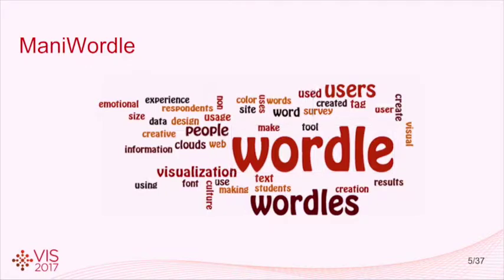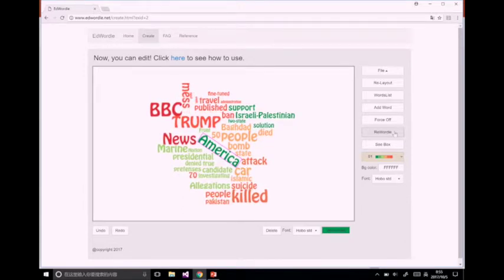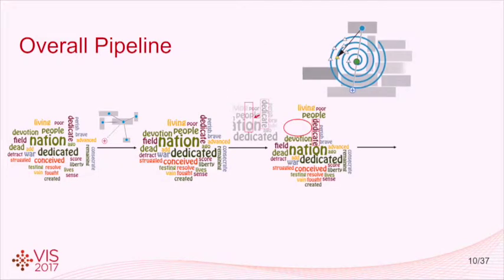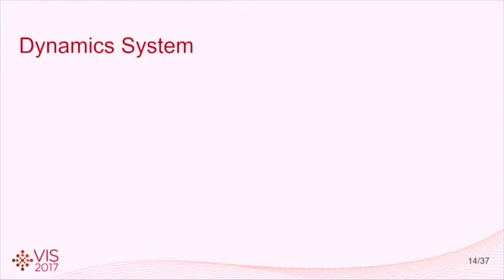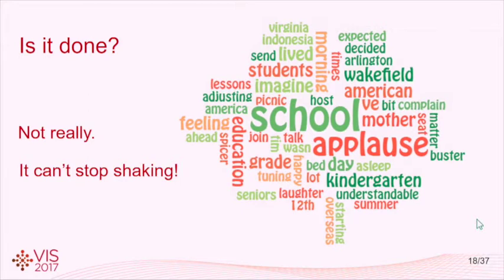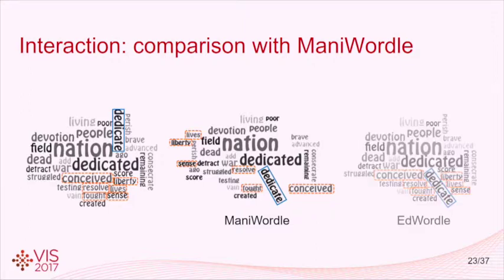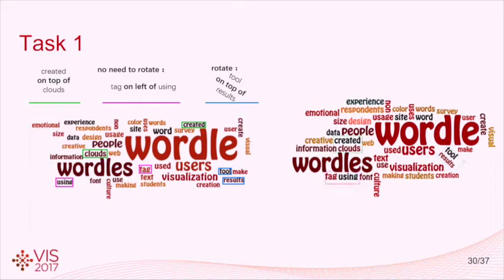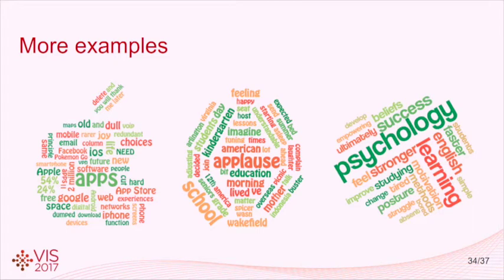InfoVis 2017 EdWordle Consistency preserving Word Cloud Editing